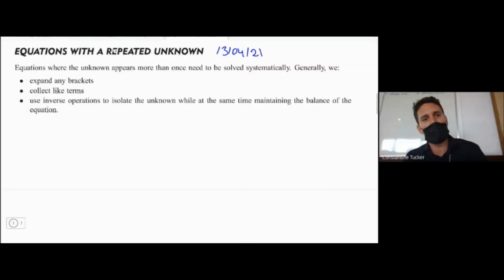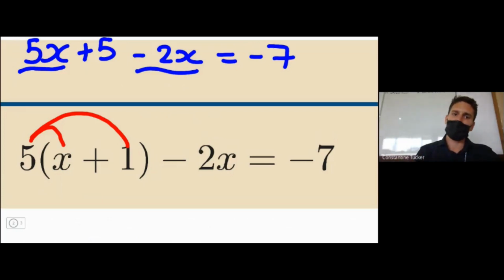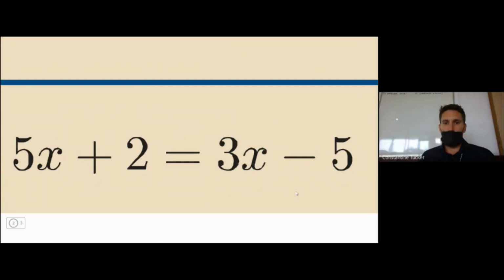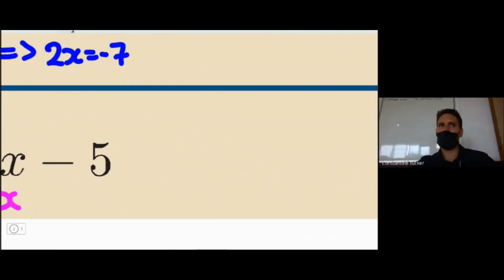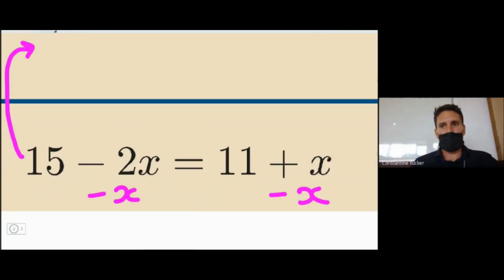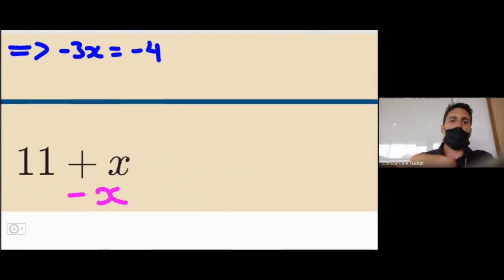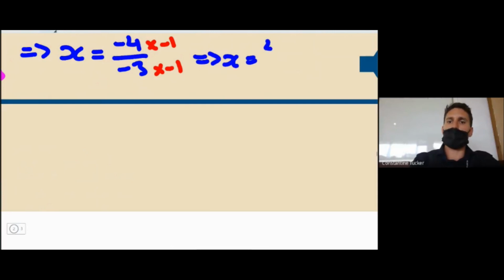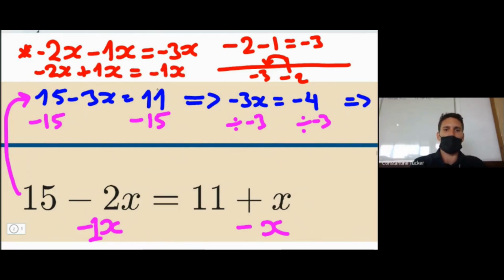Solving Linear Equations with Repeated Unknowns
📺 Dive into the captivating world of linear equations with repeated unknowns with our exciting maths video! Join us as we unravel the intricacies of these equations and learn powerful techniques to solve them with ease. 🚀🎥

The video begins by introducing the concept of linear equations with repeated unknowns and explaining their significance in various mathematical applications. We explore how these equations often arise in real-world scenarios, making them a crucial topic to master for both academic and practical purposes. 🌍🔍

Next, we delve into the step-by-step process of solving linear equations with repeated unknowns. We break down complex equations into manageable parts and demonstrate clever strategies to simplify and manipulate them effectively. 😃✨ Through clear and concise explanations, we guide viewers on how to apply the appropriate operations and transformations to isolate the repeated unknowns.

To solidify understanding, we provide numerous examples that cover a range of difficulty levels. 🎓🔢 By walking viewers through each solution in a systematic manner, we help them grasp the underlying principles and techniques required to solve these types of equations confidently. 🎯💡

Additionally, the video highlights common pitfalls and misconceptions that learners often encounter when dealing with linear equations with repeated unknowns. We offer valuable tips and tricks to avoid these errors, ensuring a deeper understanding of the subject matter. 🚫⚠️

Throughout the video, we will be making abstract concepts more accessible and engaging. Interactive practice problems are interspersed to encourage active participation and reinforce comprehension. 🎨🧩

Whether you're a student grappling with these equations for the first time or a maths enthusiast seeking a refresher, this video will equip you with the tools and knowledge needed to tackle linear equations with repeated unknowns like a pro. Unlock the secrets to solving these equations confidently and pave the way for further mathematical success. 🗝️🎉

Join us on this exciting mathematical journey and gain a solid foundation in solving linear equations with repeated unknowns. Get ready to boost your problem-solving skills and discover the beauty of mathematical equations! 🤩🔢💪